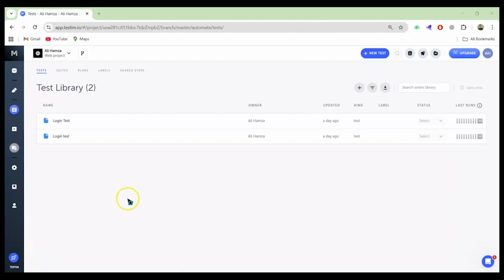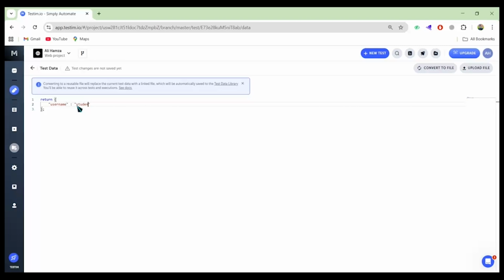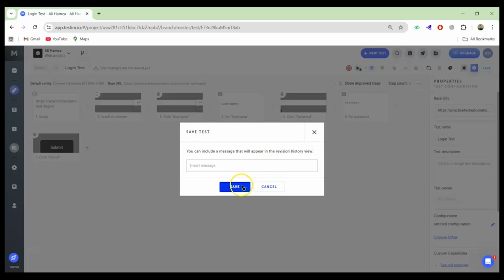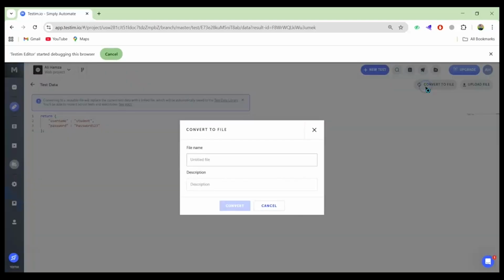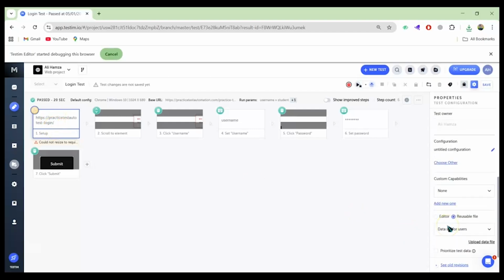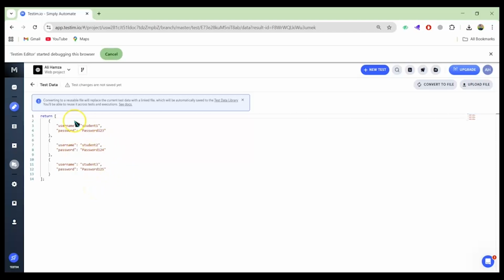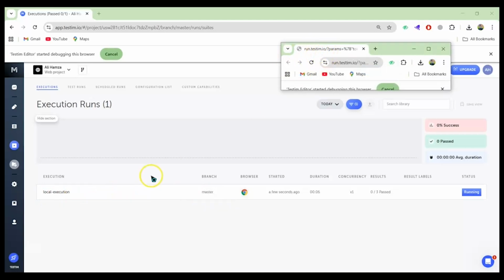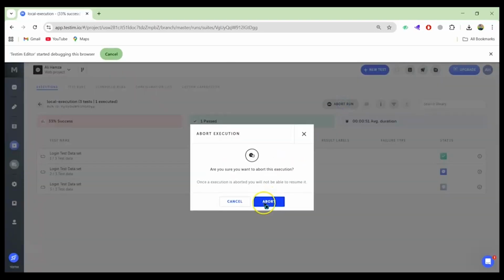Data Driven Testing in Testim (Step-by-Step) | Run Tests with Multiple Data Sets | Lesson 6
Learn how to perform Data Driven Testing in Testim step by step in this practical tutorial.

In this lesson, you’ll understand how to replace hardcoded values with dynamic test data and run a single test with multiple datasets. This is a key concept in modern test automation and helps you scale your tests efficiently.

You’ll learn:
✔️ How to create variables for test data
✔️ How to use parameterization in Testim
✔️ How to upload and manage CSV datasets
✔️ How to run one test with multiple data inputs
✔️ How to execute tests using test suites

By the end of this video, you’ll be able to build flexible and reusable automated tests using real-world data scenarios.
⏱️ Timestamps

00:00 – Introduction to Data Driven Testing
00:09 – Why Hardcoding Data is Not Scalable
00:42 – Creating Variables (Username & Password)
01:40 – Using Parameters in Test Steps
02:50 – Running Test with Single Dataset
03:40 – Using Multiple Data Sets
04:10 – Creating Dataset File in Testim
05:00 – Downloading & Editing CSV File
05:45 – Adding Multiple Users & Passwords
06:30 – Uploading Dataset to Testim
07:20 – Running Test with Multiple Data
08:00 – Creating Test Suite
08:50 – Executing Tests with All Data Sets
09:40 – Understanding Test Execution Behavior
10:10 – Important Note About Assertions